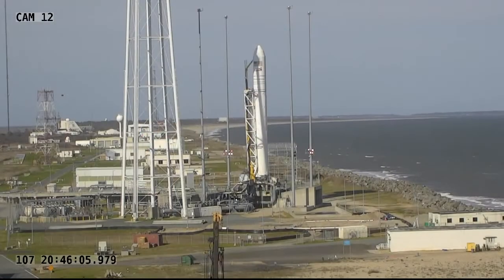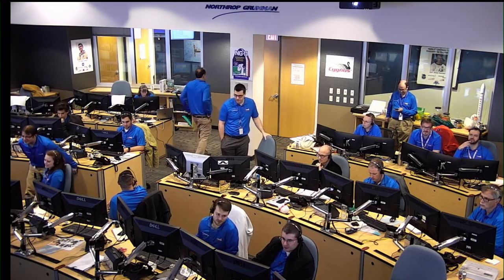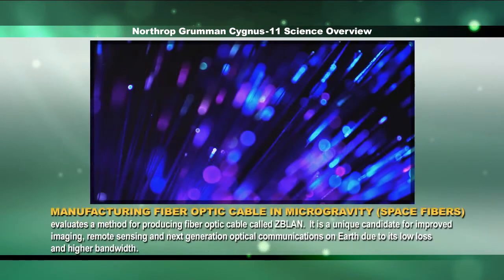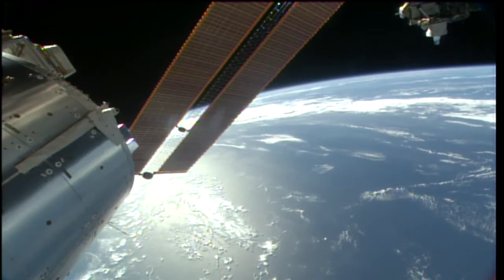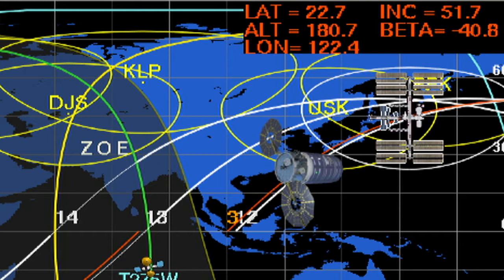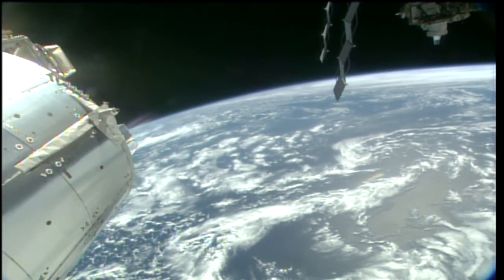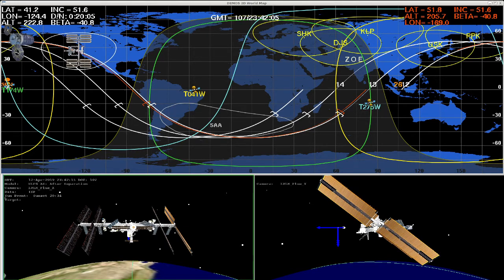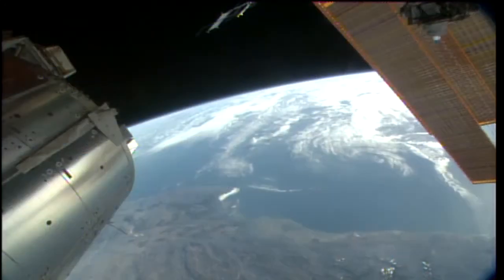Cygnus 11 Solar Array Deployment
From NASA Johnson, 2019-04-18: "U.S. COMMERCIAL CARGO SHIP HEADS TO THE INTERNATIONAL SPACE STATION Northrop Grumman’s Antares rocket launched April 17 from Pad 0A at the Wallops Flight Facility, Virginia, carrying the unpiloted Cygnus cargo craft to orbit for its journey to deliver several tons of supplies and scientific experiments to the International Space Station. Dubbed the “SS Roger Chaffee” in honor of the NASA astronaut who died in the Apollo 1 launch pad fire in January 1967, Cygnus is scheduled to arrive at the station on April 19, where it will be captured by Expedition 59 Flight Engineers Anne McClain of NASA and David Saint-Jacques of the Canadian Space Agency using the Canadarm2 robotic arm. Robotic flight controllers will then maneuver Cygnus for its installation to the Earth-facing port of the Unity module where it will spend three months."